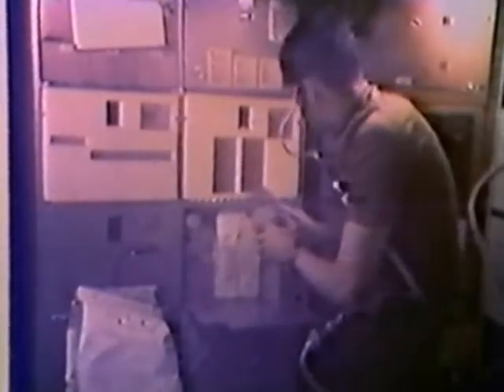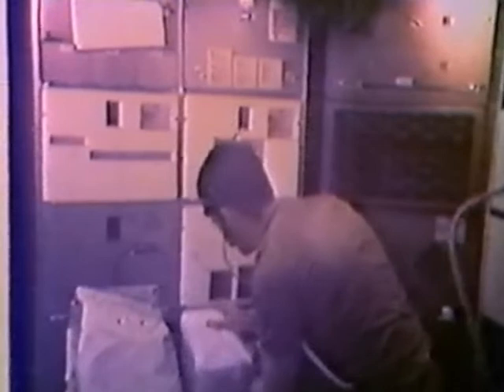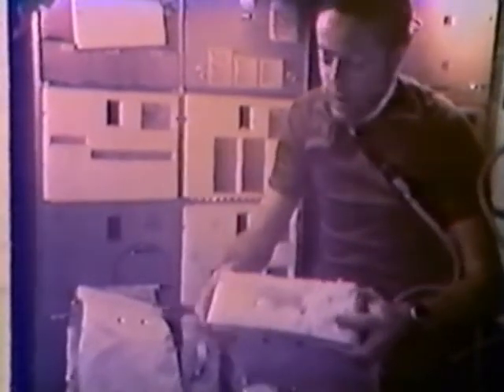Skylab 2 - Joe Kerwins Medical Tour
Skylab 2 Science Pilot takes TV viewers on a tour of Skylabs sickbay - video courtesy NASA